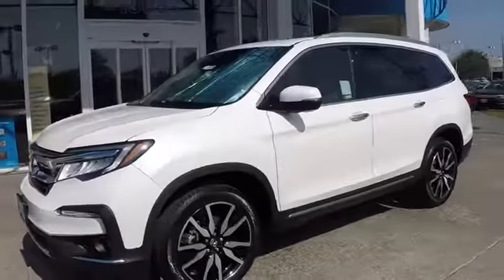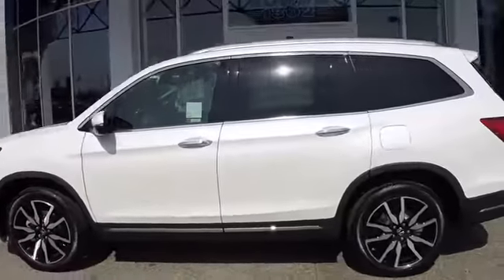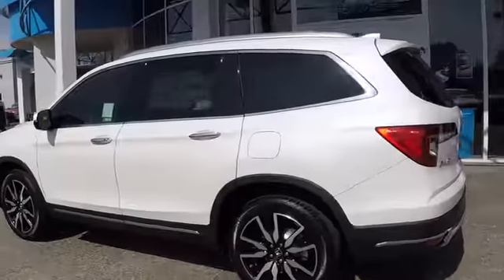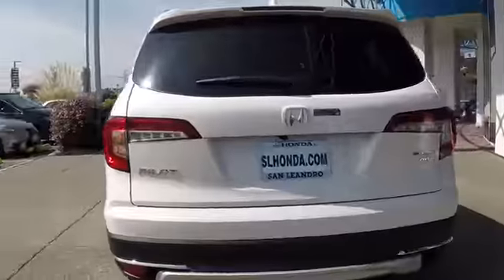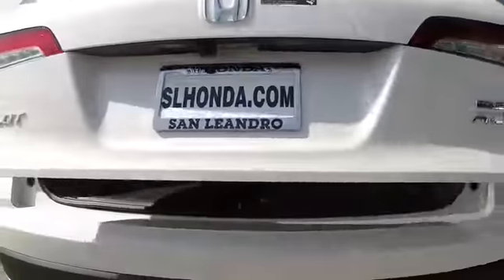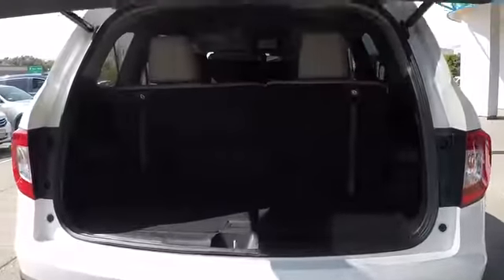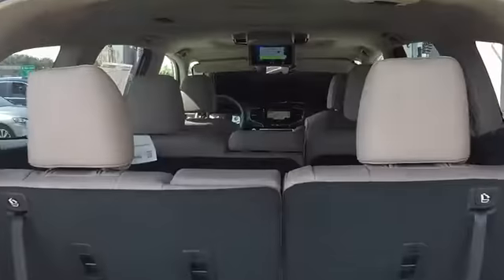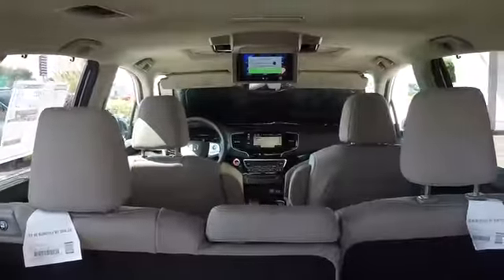2019 Honda Pilot Touring 8-Passenger AWD Sale Price Lease Bay Area Oakland Alameda Hayward Fremont S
White Diamond Pearl 2019 Honda Pilot Touring 8-Passenger AWD Sale Price Lease Bay Area Oakland Alameda Hayward Fremont San Leandro CA
2019 Honda Pilot Touring 8-Passenger AWD - Stock#: 42196 - VIN#: 5FNYF6H95KB016917

Scores 26 Highway MPG and 19 City MPG! This Honda Pilot delivers a Regular Unleaded V-6 3.5 L/212 engine powering this Automatic transmission. Wheels: 20 Machine-Finished Alloy, VSA Electronic Stability Control (ESC), Voice Activated Dual Zone Front Automatic Air Conditioning.*This Honda Pilot Comes Equipped with These Options *Valet Function, Trunk/Hatch Auto-Latch, Trip Computer, Transmission: 9-Speed Automatic -inc: Shift-By-Wire (SBW) and paddle shifters, Transmission w/Driver Selectable Mode, Tires: 245/50R20 102H AS, Tire Specific Low Tire Pressure Warning, Tailgate/Rear Door Lock Included w/Power Door Locks, Systems Monitor, Strut Front Suspension w/Coil Springs.* Visit Us Today *Come in for a quick visit at San Leandro Honda Dealer, 1302 Marina Blvd, San Leandro, CA 94577 to claim your Honda Pilot!